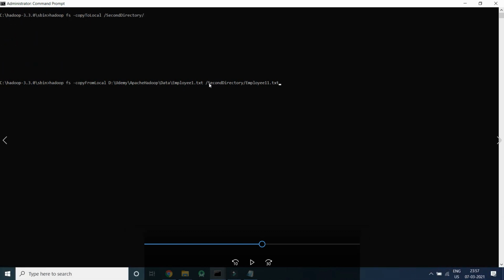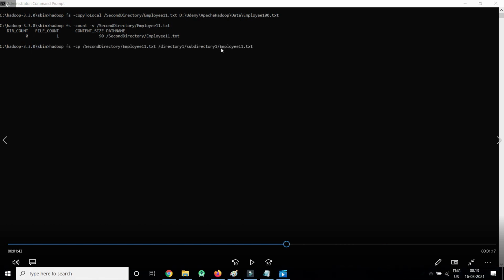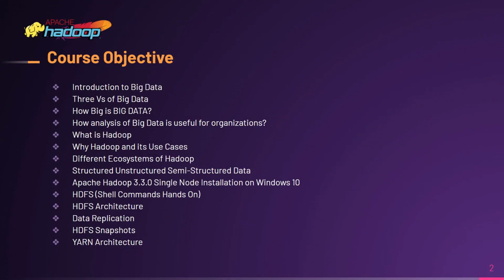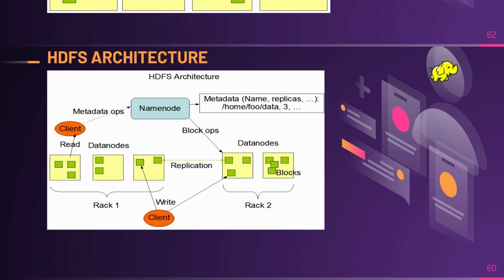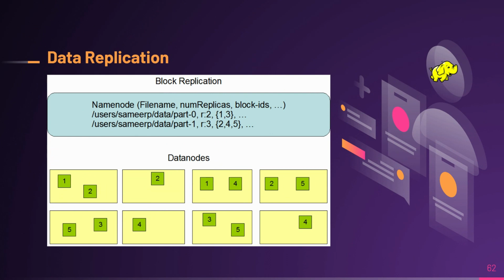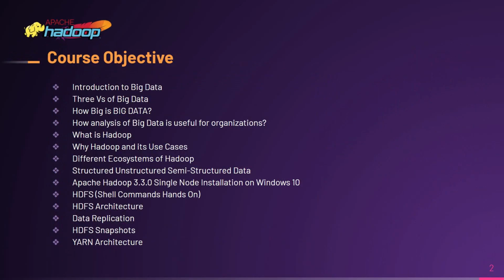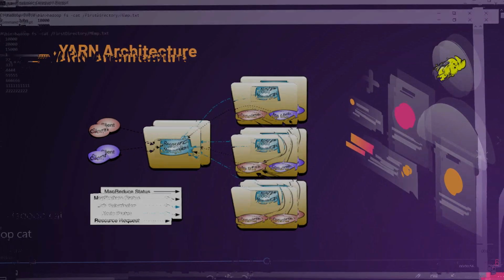Introduction to Big Data & Apache Hadoop for Beginners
Learn Big Data Hadoop: Hands-On for Beginner
This video serves as an introduction to our hands-on course on big data and Apache Hadoop. Designed for aspiring big data engineers, this course will cover the core concepts of big data, the Hadoop ecosystem, and how to set up a single-node cluster on Windows 10. We'll explore the architecture of HDFS and YARN, and provide practical experience with HDFS shell commands. This is the perfect starting point for anyone looking to build a career in big data.